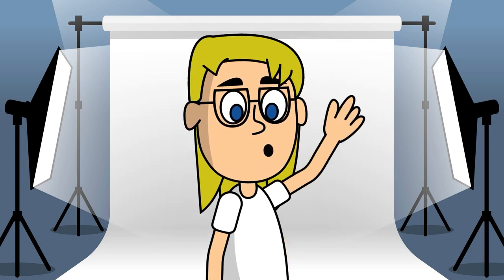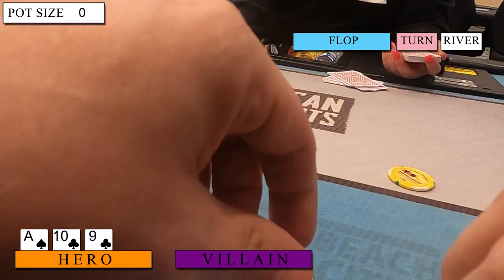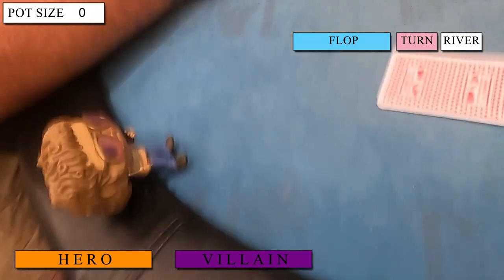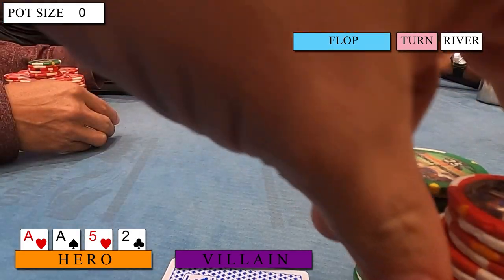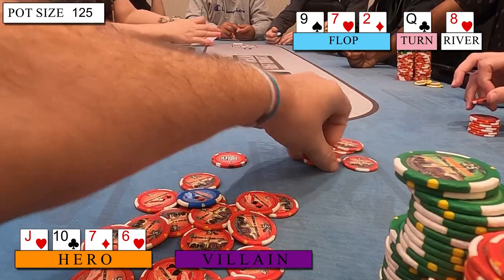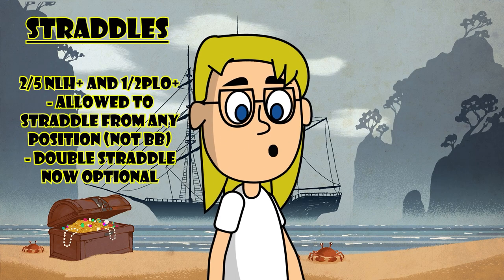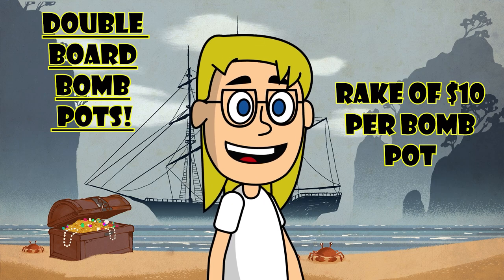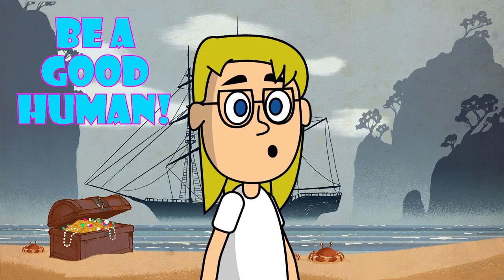PLO hands from 1/2 and CHANGES COMING to Orange City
In this video Joey reviews some hands from a 1/2 PLO session at Orange City Racing and Card Club on Tuesday May 9th, 2023. I also go over the details of changes coming to these rooms including bomb pots, buy in changes, and straddles.